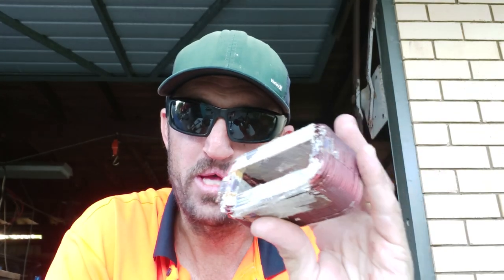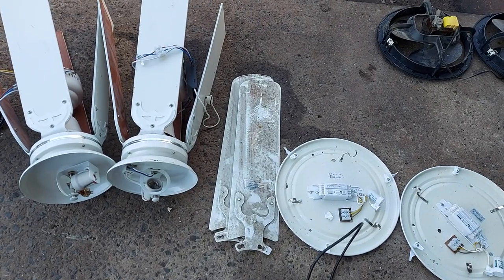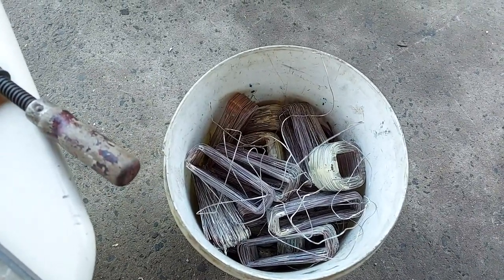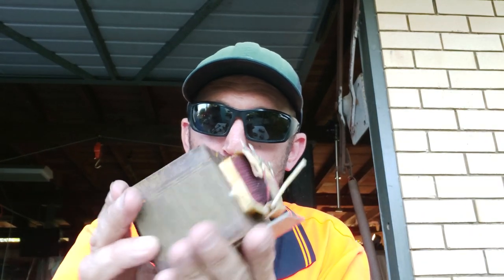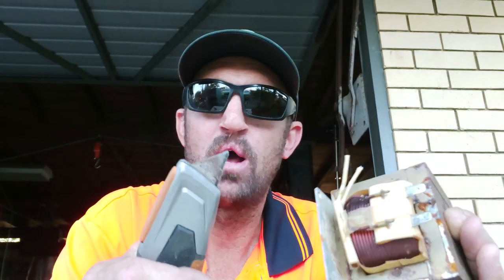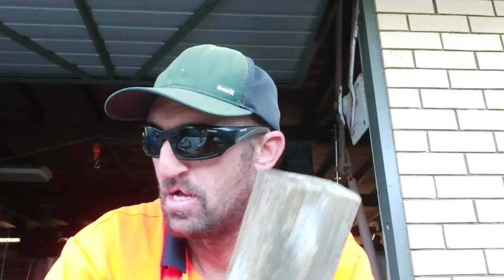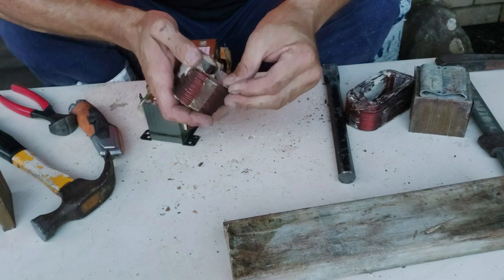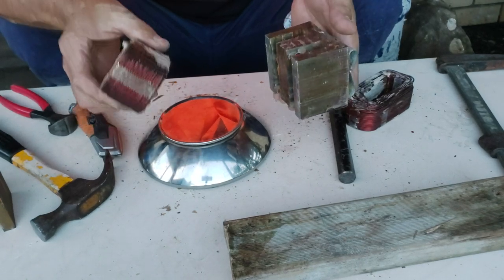Free Scrap Finds and How To Scrap a Transformer With Simple Tools